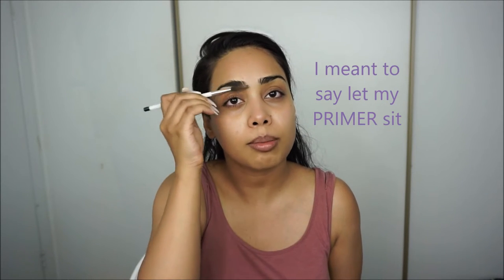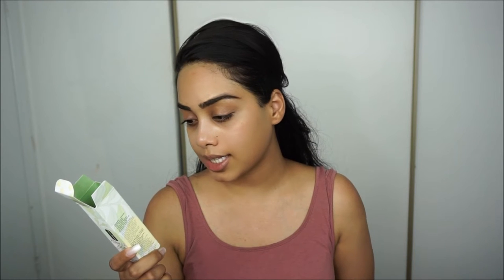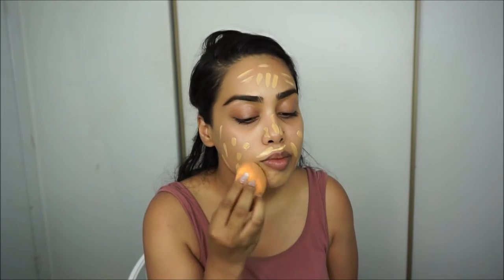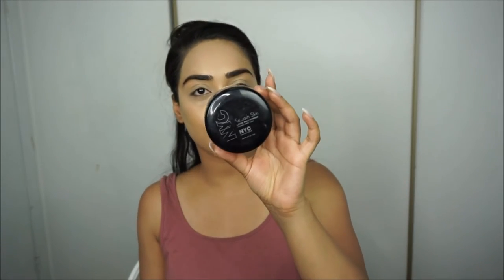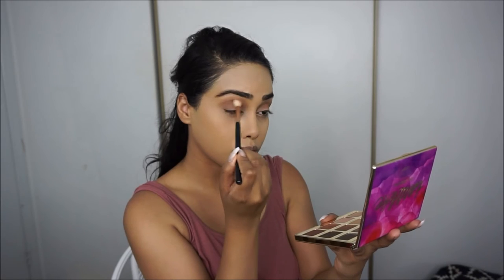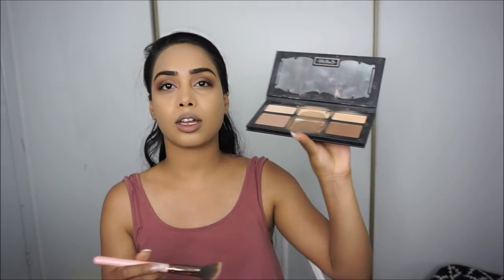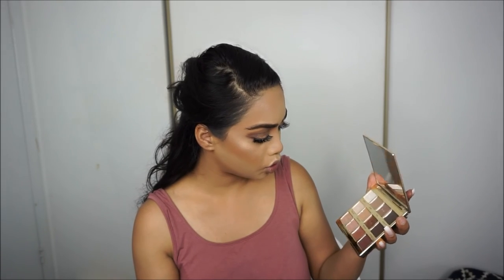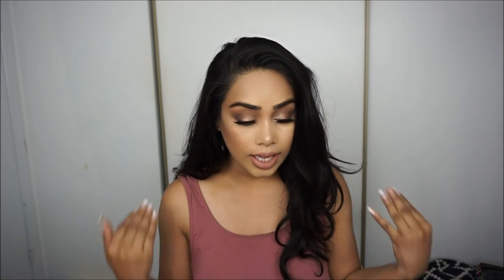GRWM DATE NIGHT MAKEUP | TRYING OUT NEW MAKEUP (Tartelette palette, Clinique Foundation)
Hi my loves!! I was going downtown for dinner and decided to film myself getting ready! When I started I didn’t know what look I wanted to do but I went with a nice warm smoky eye! You can never go wrong with a brown smoky eye right? Hahaa. ALSO, you can’t go wrong with this Tarte palette!! I am in LOVEEE with this palette it’s just perfect for creating manydifferent looks because it has all your warm, mauve shades which are great for crease colors in my opinion! So, this palette is right up my alley & I am definitely bring this with me on my vacation in August! Probably the only palette I will bring along + some sparkles & glitters since I am attending a wedding!! Now as for the Clinique Beyond Perfecting Foundation + Concealer – it really did not work for me!! I REALLY wanted to love this foundation since I heard so many good reviews but I don’t know why it just did not work for me! It looked very cakey and dry on my skin & just emphasized my pores and fine lines! Also, like I mentioned in the video, the foundation broke up around my nose area! So, I’m really bummed out about that but I do want to try it out one more time and see because I really want to love this product! & yes, I did prep my skin nicely before adding the foundation so I don’t know but I will give it another try and I guess let you know in my next video! Hope you’re having a great weekend so far! Please let me know what other looks you want to see from me! LOVE YOU! xox.